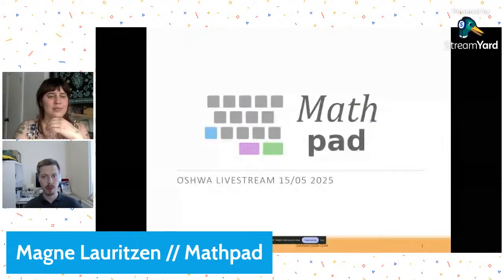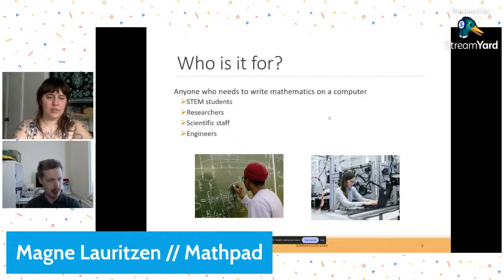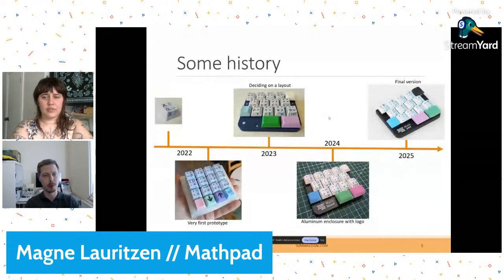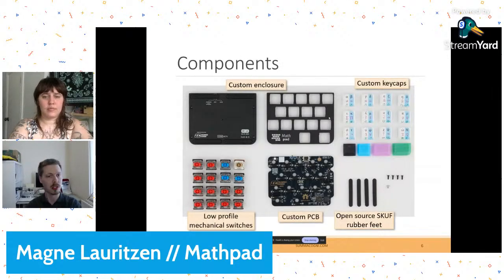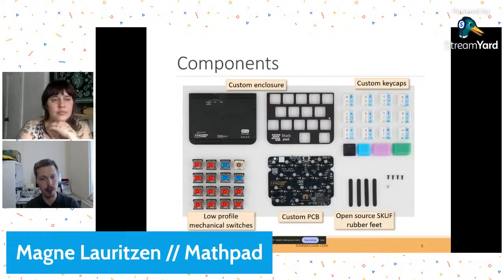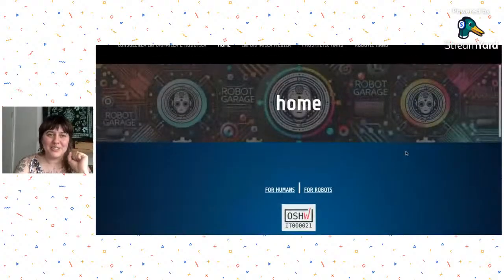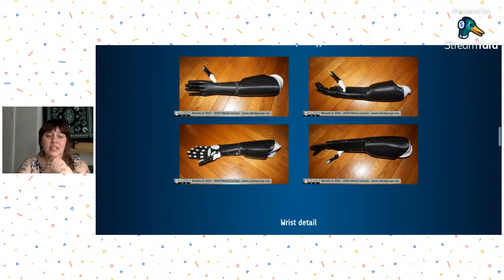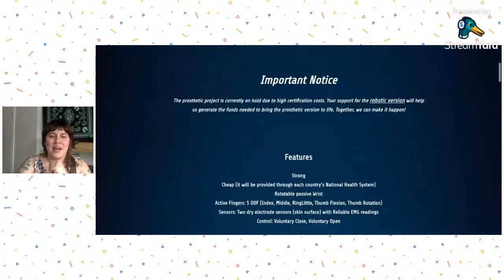Show & Tell Monthly: May 2025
Check out three newly certified open source projects and hear their stories from their creators!

Line Follower from Erfan Sotoodeh

Rebelia Hand from Vittorio Lumare

Follow OSHWA @oshwassociation on all platforms!